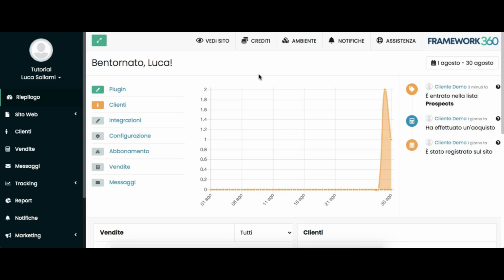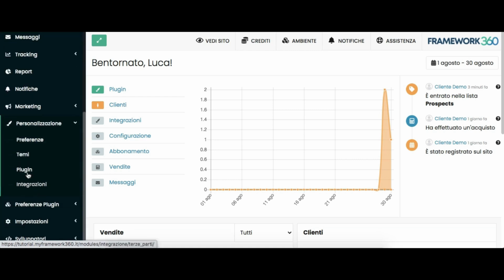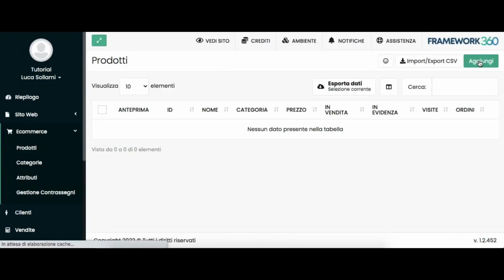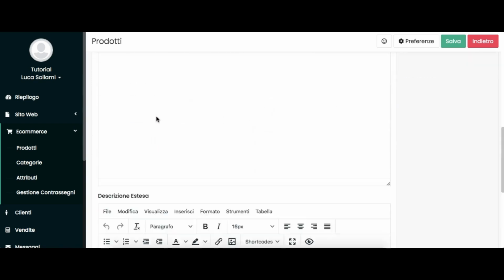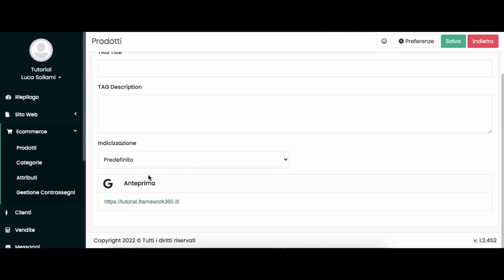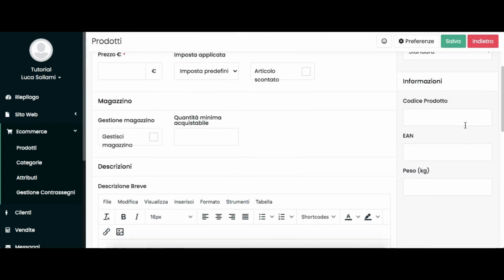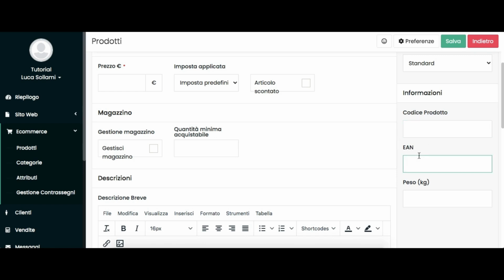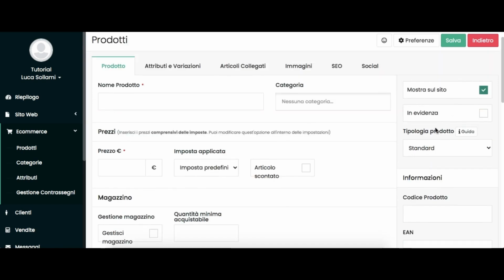Ecommerce (Mini-Tutorial) - Framework360